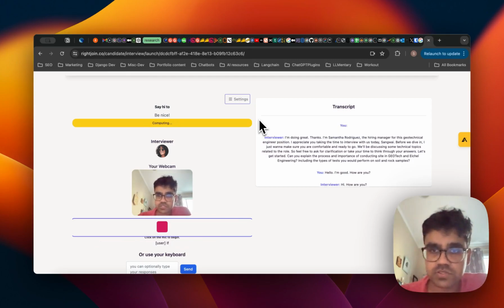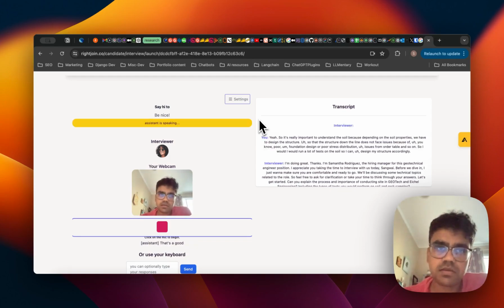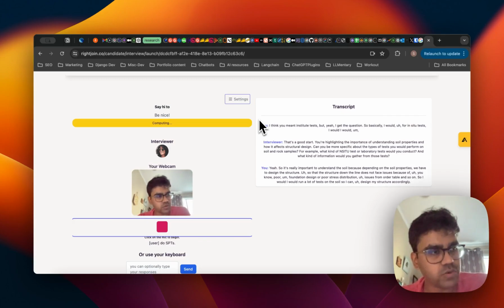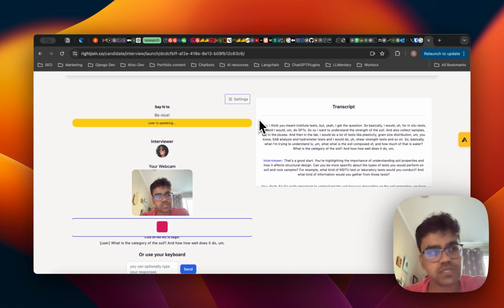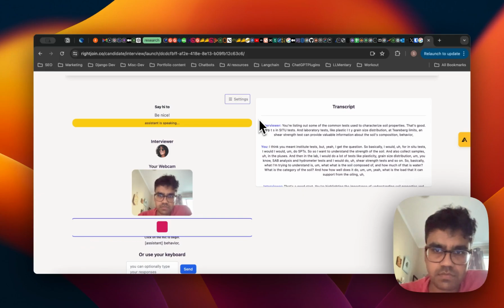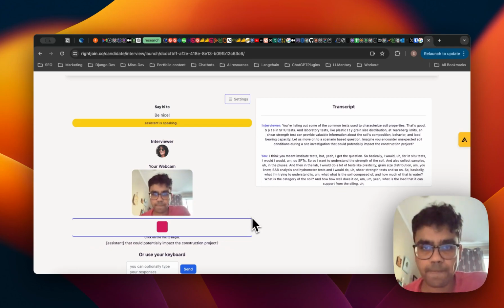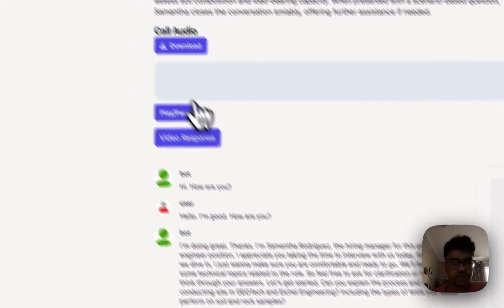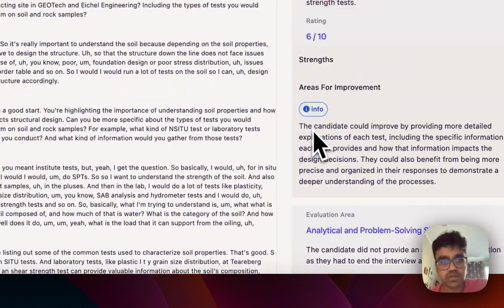Demo- RightJoin AI Interview for Geotechnical Engineering